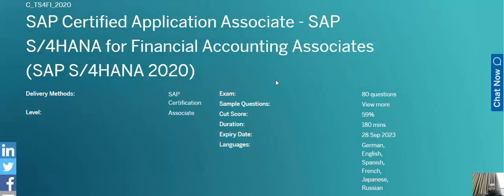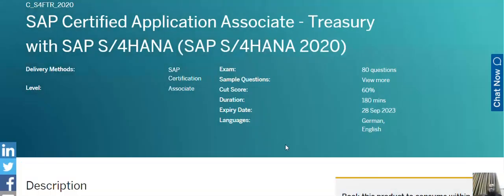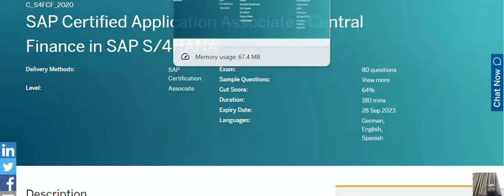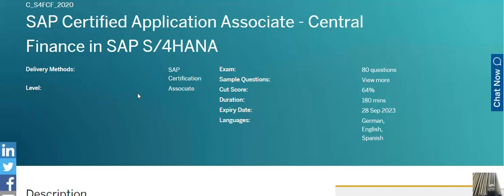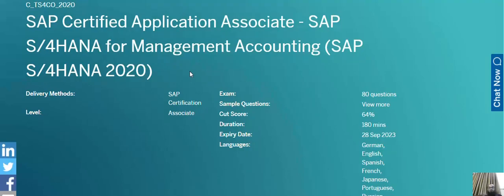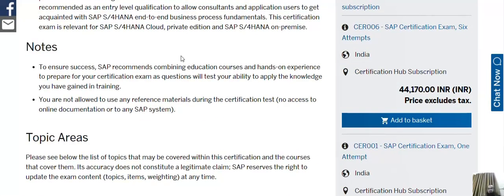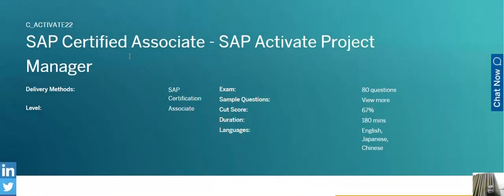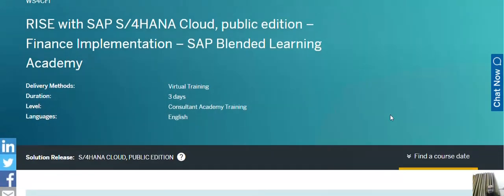Recommended SAP Certifications for Accounting and Finance Professionals